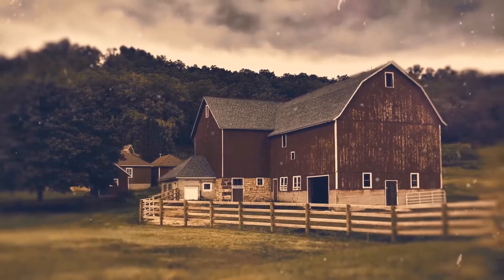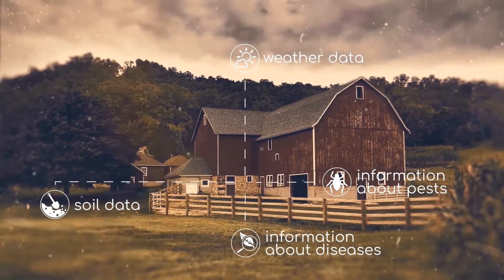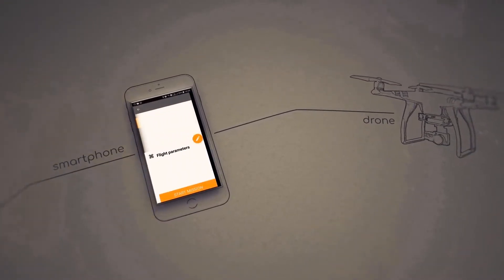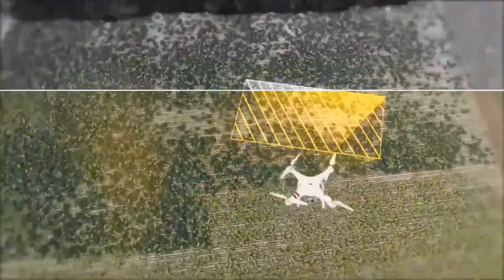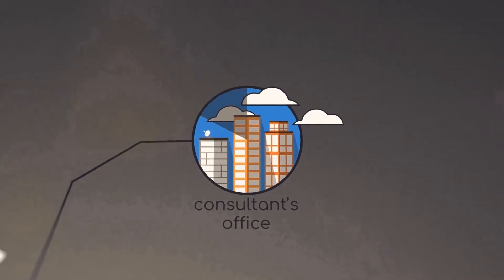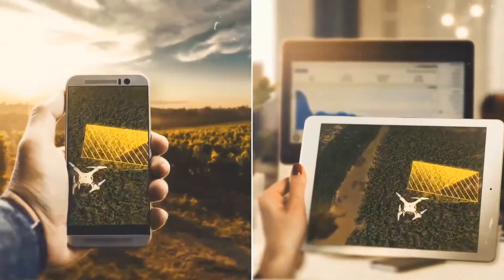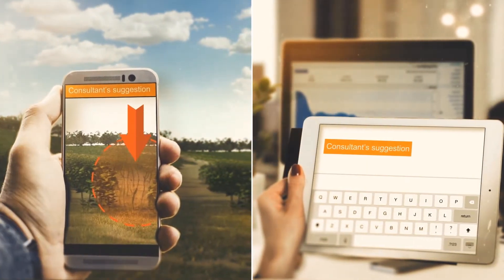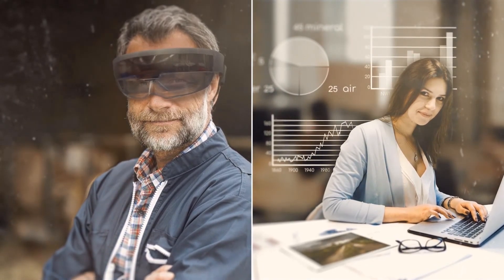Aerial Scouting Platform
This video demonstrates a scalable cloud-based platform for aerial intelligence, crop scouting, and insurance claim acceleration that uses AR/MR, big data, as well as IoT technology.